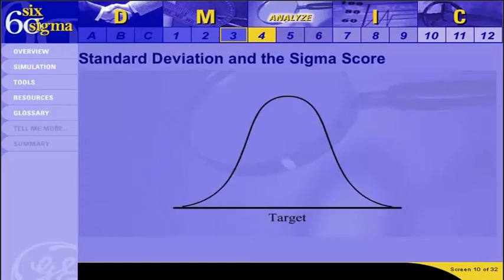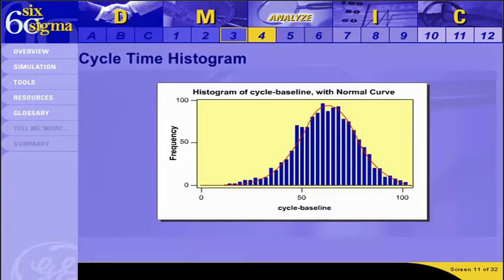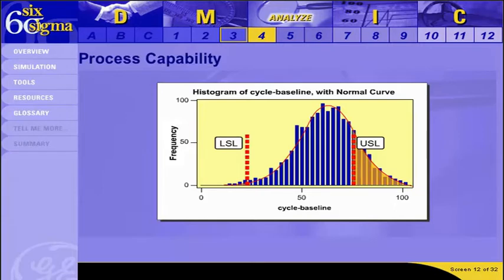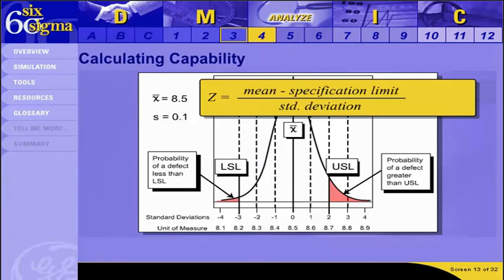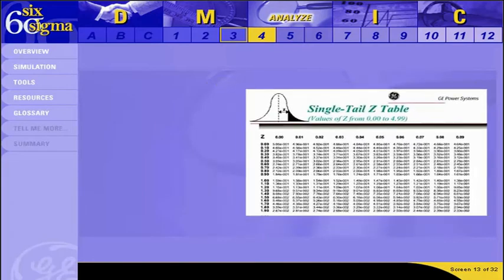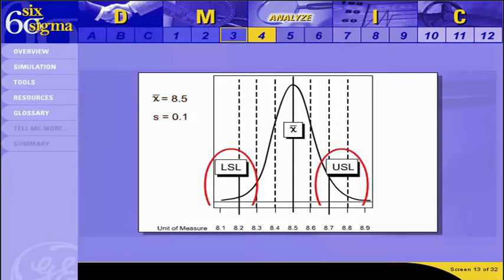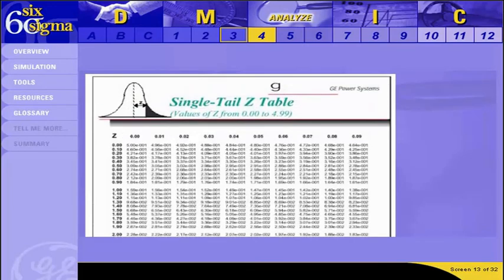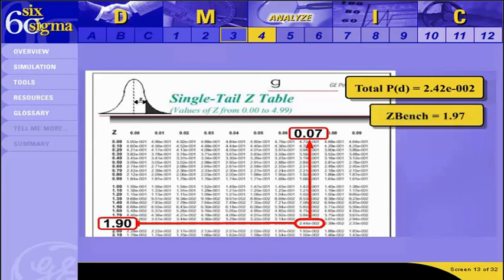Video 09 - Six Sigma - Analysis phase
Six Sigma   Analysis phase
Six Sigma Training
Six Sigma Course
Six Sigma Project
Six Sigma Explained
Define phase in DMAIC Methodology | Learn how to identify right project metrics in DMAIC projects
What Is Define Phase In Six Sigma | Six Sigma Green Belt Training
Define Phase - Six Sigma DMAIC Methodology | Introduction to Six Sigma | Six Sigma Methodology
Everything You Need to Know about Six Sigma Certification - Project Management Training